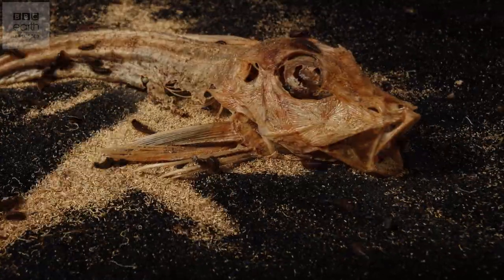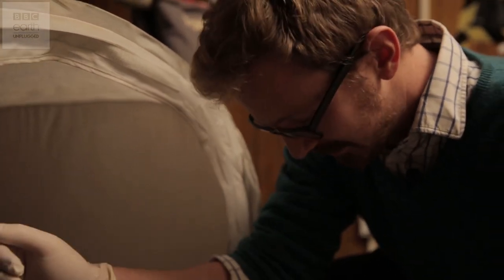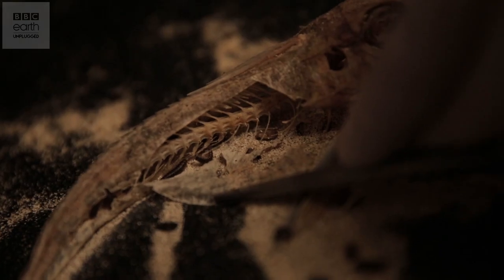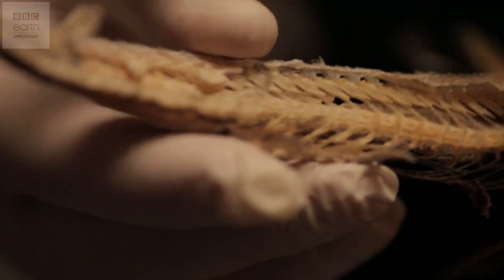Gross! Fish Decomposition Time-Lapse | Earth Unplugged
Watch what happens to both a John Dory and Gunnard fish as they decompose over three weeks...

This is a channel from BBC Studios, trading as BBC Studios, who help fund new BBC programmes.